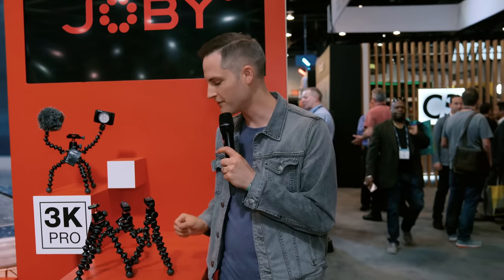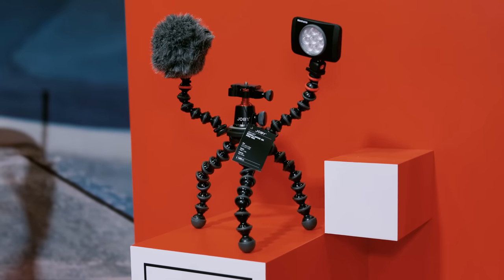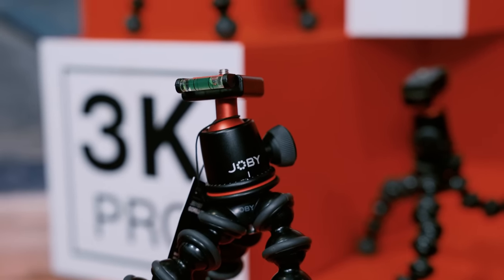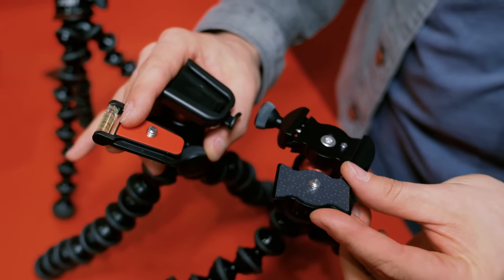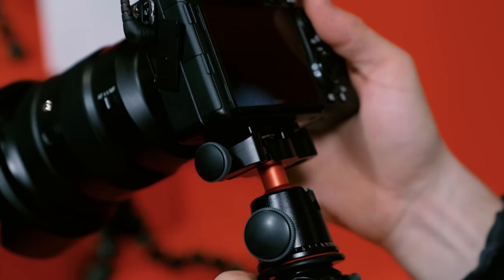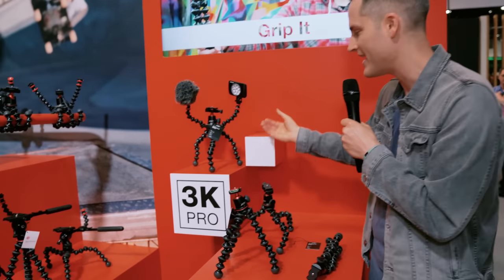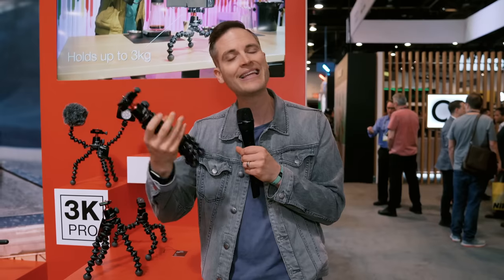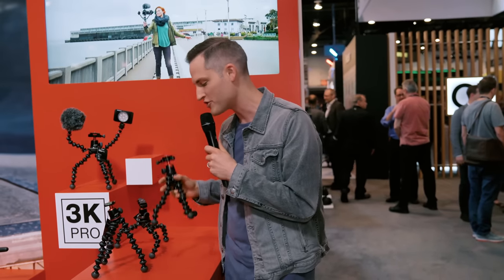New Superstrong Vlogging Tripod! Joby GorillaPod 3K PRO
Quick look at the new Joby GorillaPod 3K PRO version with built with durable anodized aluminum and metal socket construction. Check out the GorillaPod 3K PRO on B&H here ➡️ (B&H)

✅ Looking for the large and small tripods for creating content? Check out the Think Media video series

1. Joby GorillaPod 3K PRO Kit on B&H

2. Joby GorillaPod 3K PRO Rig (Comes with Hub Plate with Two Arms & Cold Shoes) (B&H)

*** Note: The original GorillaPod 3K made from plastic is still a great gorillaPod.

4. With cameras, it’s not one-size-fits-all. If you want some help finding the perfect camera for your budget and needs, check out the Think Media top camera recomendations for YouTube in 2019 video series

5. (NAB Show Playlist) New audio, video, lighting and cameras for content creators and YouTubers from NAB show 2019:

About:
Quick look and review of the a cool vlogging tripod called the Joby 3K Pro.